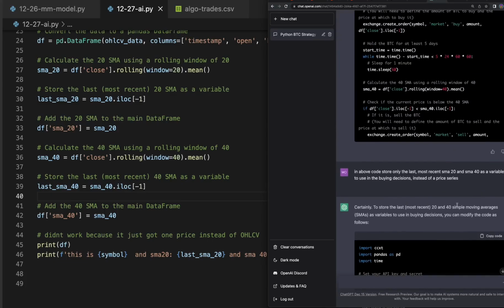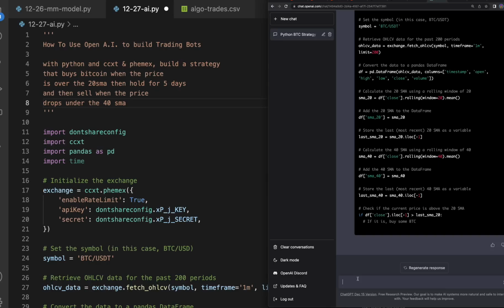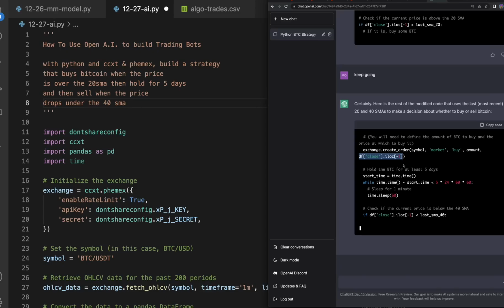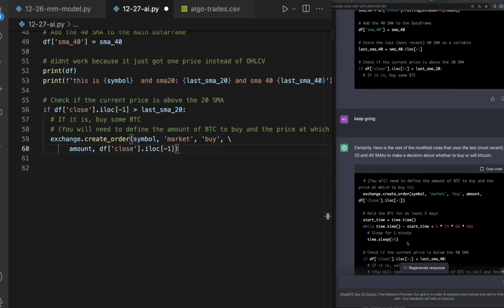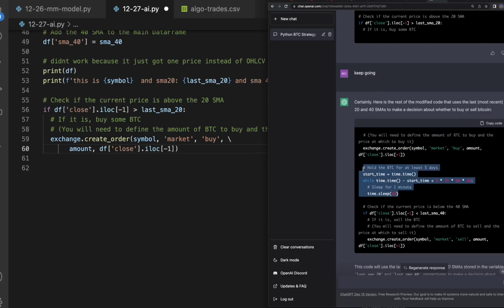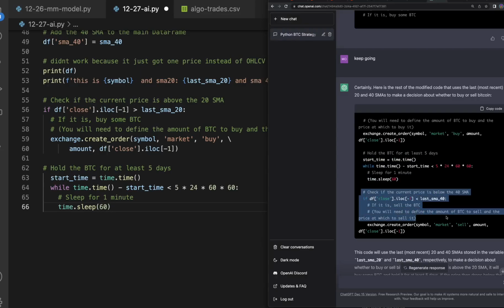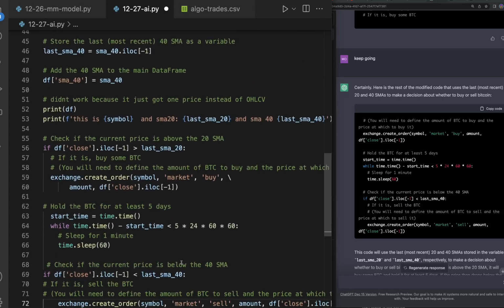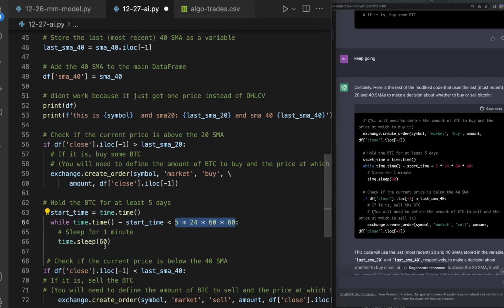AlgoTrade Bootcamp: Moon Dev—Building a Python Script for Trading Bitcoin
@moondevonyt In this video, I'll be showing you how to create an automated trading script using Python and CCAC. We'll be building a strategy that buys Bitcoin when the price is over the 20-day SMA and sells when it drops under the 40-day SMA. I'll walk you through the code and explain how it works. This is perfect for those interested in algorithmic trading and cryptocurrency trading strategies.

do you want to trade automatically? do you want to remove all emotions? do you want to be connecting with and learn from other automated traders? over the next 21 days, I will take you by the hand to help you automate your trading, invite you to our quant community and give you all of my trading algorithms and code. join my algo trade camp where I show you step by step how to automate your trading

@moondevonyt—author